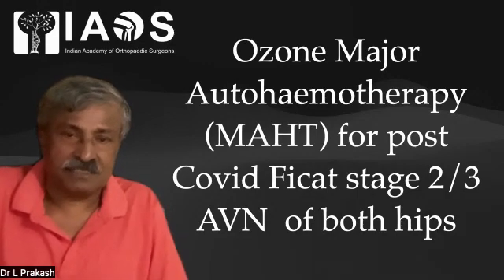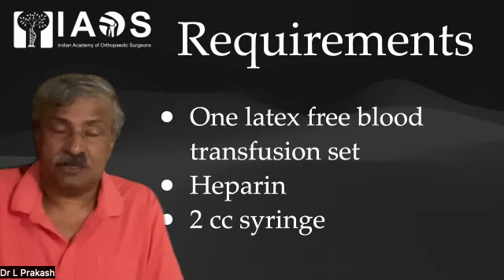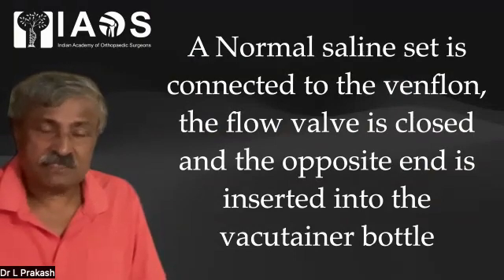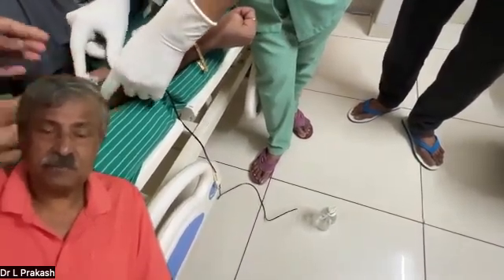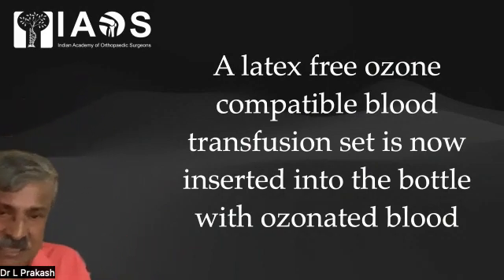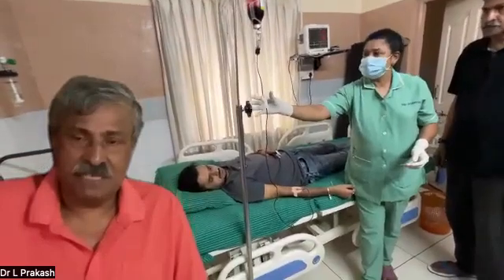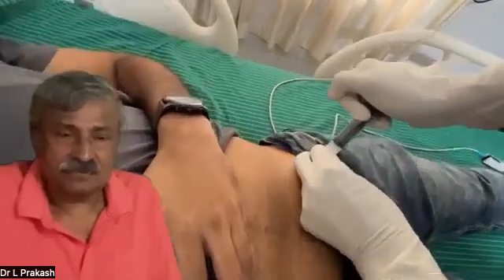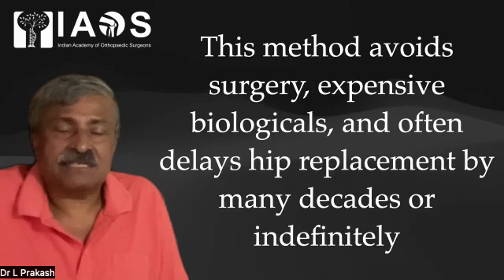AVN Femoral Head treatment normobaric two tubes Bocci method, of Ozone Major Autohaemotherapy (MAHT)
Bilateral Hip AVN, right side ficat grade 2, left side ficat grade 3, treated by Prakash formula of
1, Mukharjee regimen for 18 to 20 months
2, Six weekly Ozone MAHT plus β 6 blocks
The regimen avoids THR in young patients and reverses HIP AVN in 85% patients!.
Natural hip should be preserved and surgery should be the last resort!